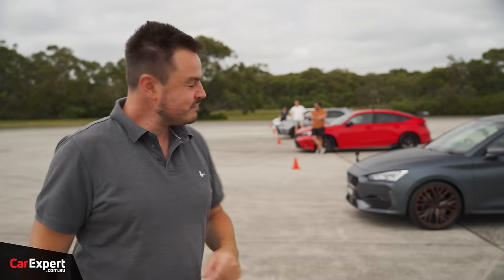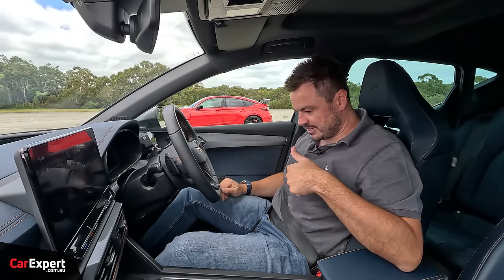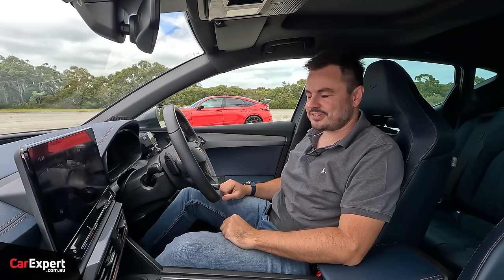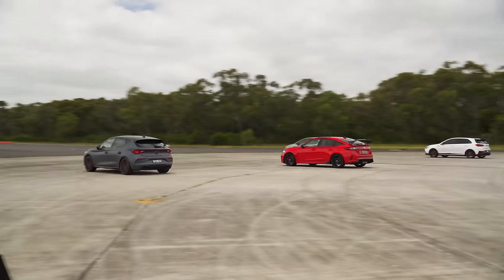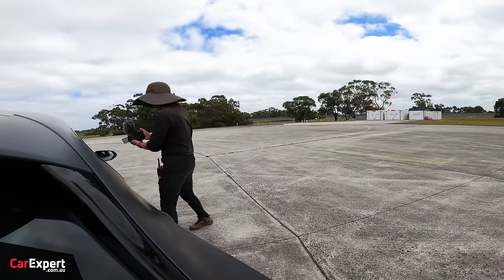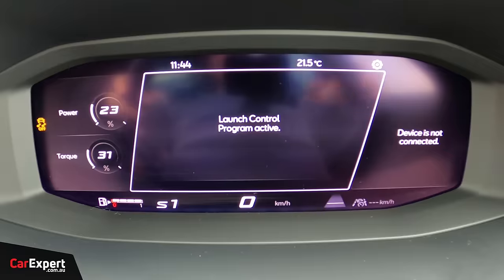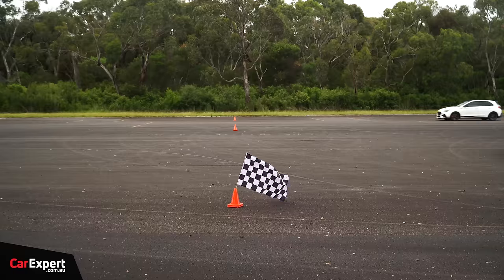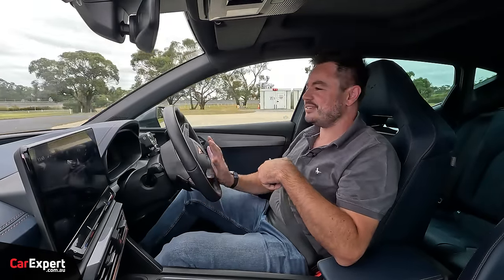Drag race: Corolla v Civic v i30 v Leon. Forward AND reverse race!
Which hot hatch is fastest both forwards AND reverse?! Paul Maric finds out by pitting some of the hottest hatches on the market against each other. It's the 2024 Honda Civic Type R against the 2024 Toyota GR Corolla against the 2024 Cupra Leon VZx against the Hyundai i30 N Drive-N limited edition.

Skip Ahead:
Intro: 00:00
Race 1: 00:49
Race 2: 03:10
Race 3: 04:39
Rolling Race: 05:32
Reverse Race: 07:25
1/4 Mile Test: 07:50
Verdict: 09:52